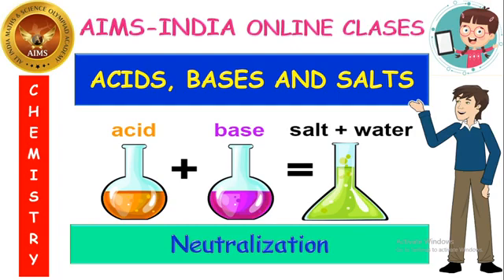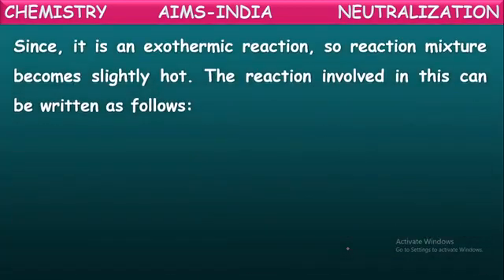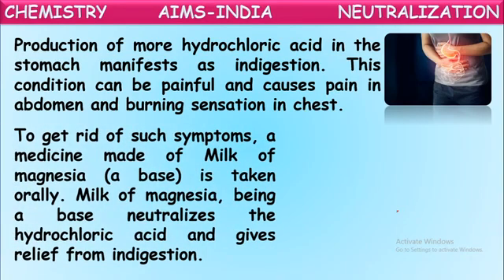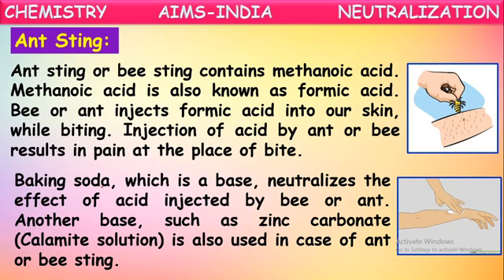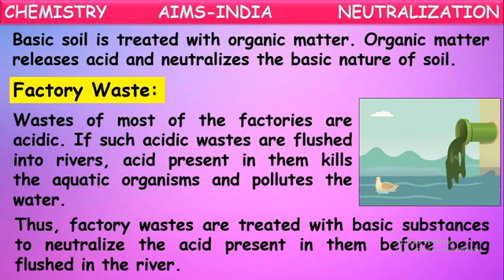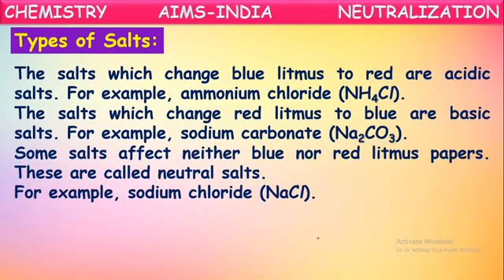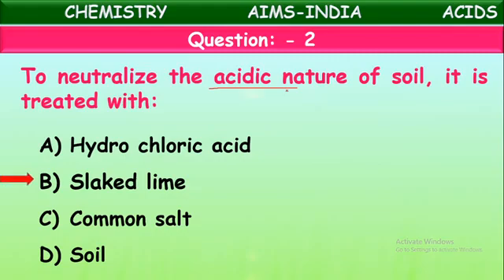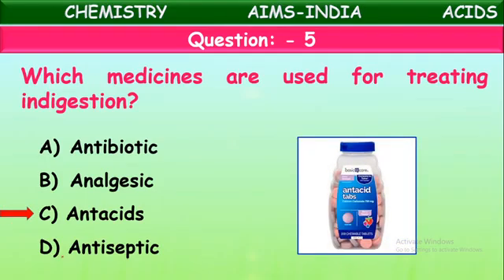Live Stream on 26th JUNE 2020 for 7th CLASS students of Sri Vengamamba- 4:00 PM to 4:45 PM Session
About Acids, Bases and Salts(Neutralization)- Part-IV.